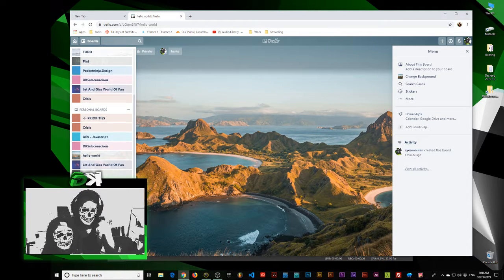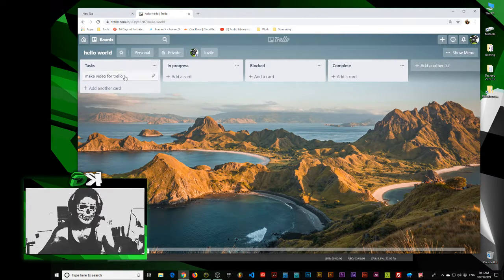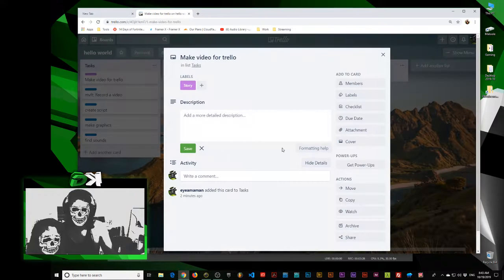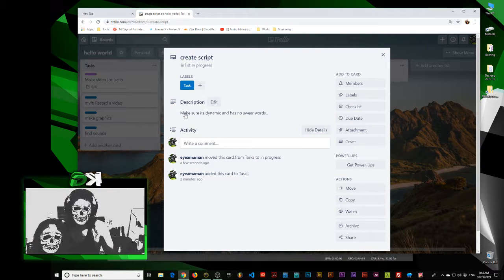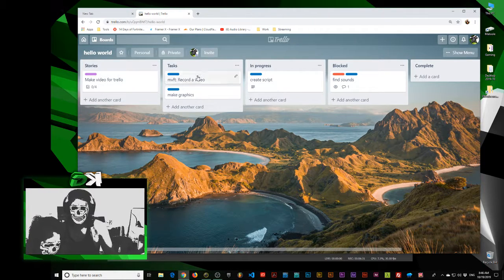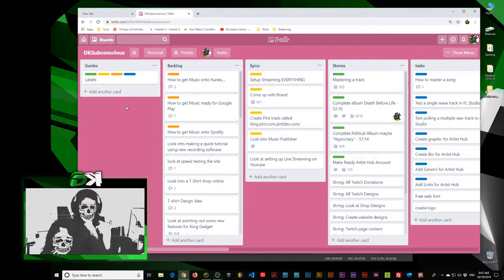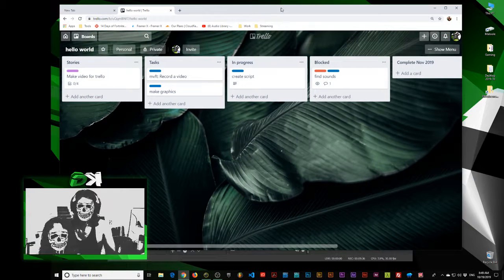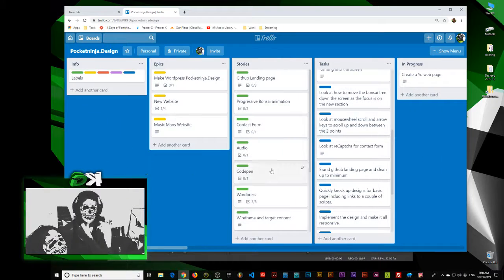The Basics of Using Trello with DKSubconscious & Daughter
DKSubconscious shows you how to use Trello for structuring your projects no matter whether it's an actual real life project or just organising your utilities and general moving house task or ANYTHING.  It also gives you experience of how things work in the business world using these Kanban boards.